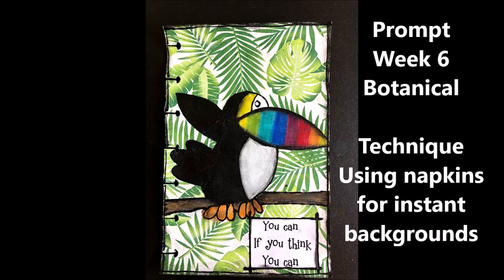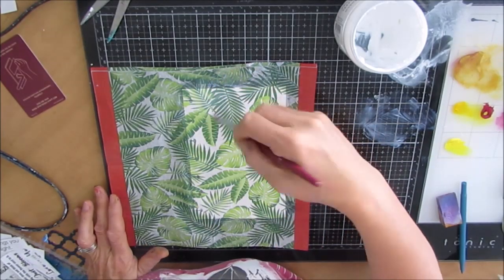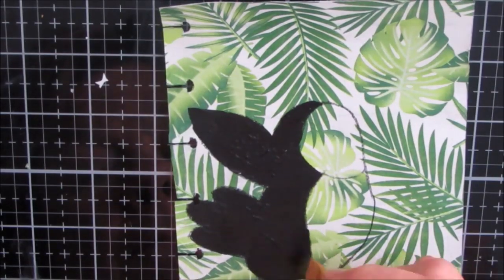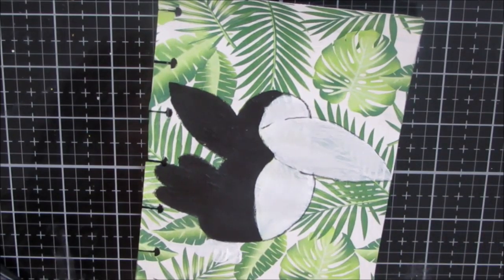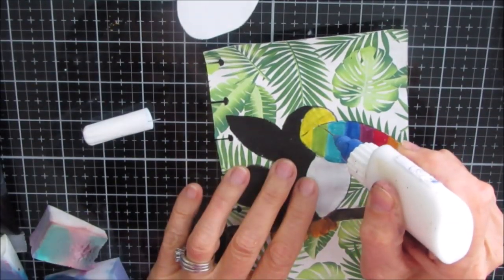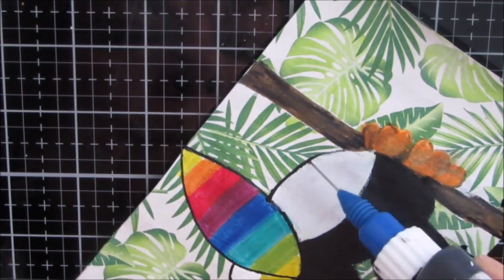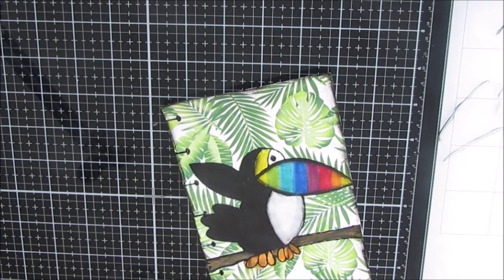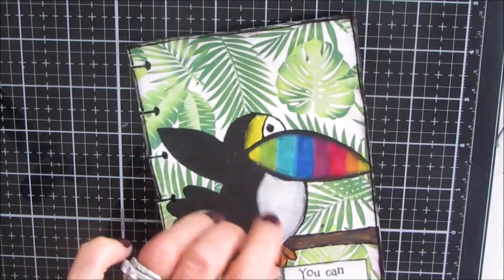Mixed Media Art Journal Tutorial- Napkins for Instant Backgrounds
Use napkins to create an instant background.

Tropical Foliage Napkins
Big Brush Markers